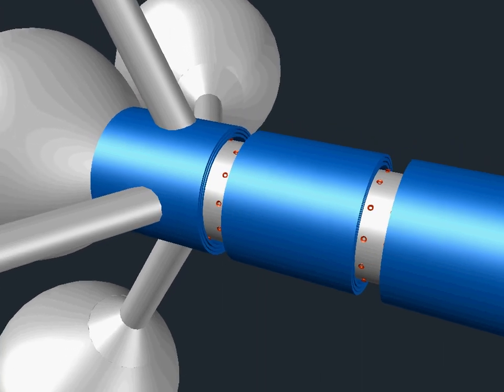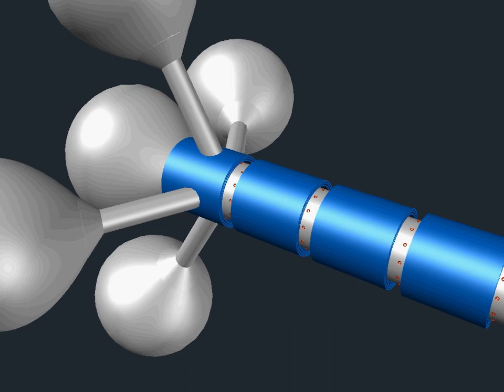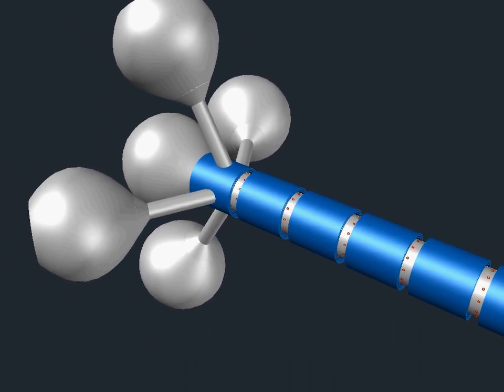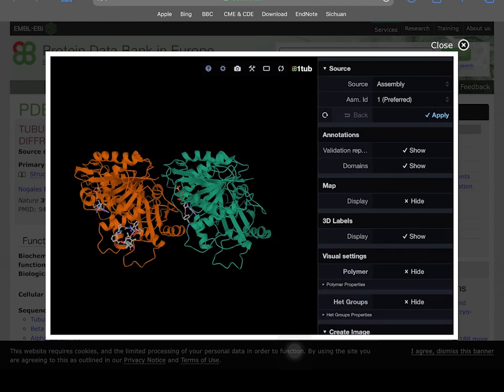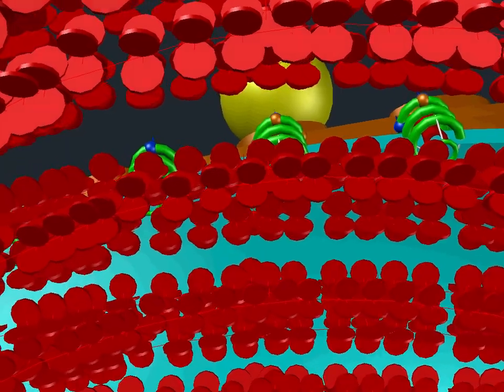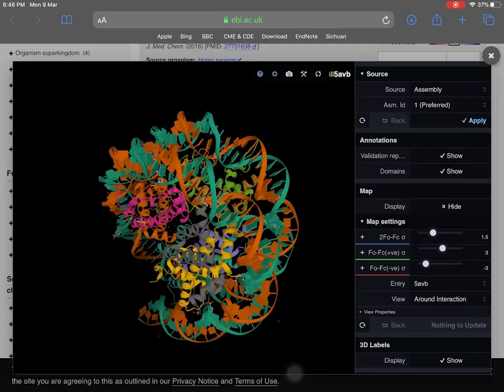VIRTUAL ATLAS OF NEURON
This award winning virtual neuron is built in Autodesk Auto CAD 2016 over a period of 1 month and will serve as the starting point for a bigger project that we have envisioned to fulfill the scientific and educational need of neuroscience community in general and students in particular. Within this framework of virtual neuron we will add molecular and structural details. This virtual atlas of neuron will be made available in the form of an open access web app that will continuously be updated as more scientific data becomes available. Over next one year I have planned to incorporate the available molecular details to this model. I believe that arts can serve great purpose in education and communication in neuroscience and this model envisions the great foundation set by Ramón y Cajal in combining artistic skills with medical sciences.
Creator: Ahmadullah Baig
Idea: Ahmadullah Baig and Muhammad Zaman Khan